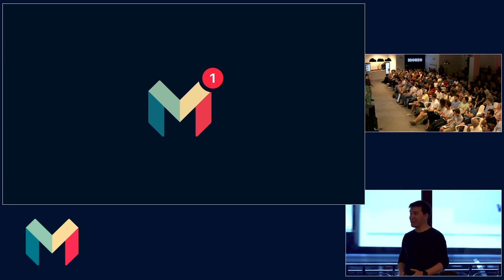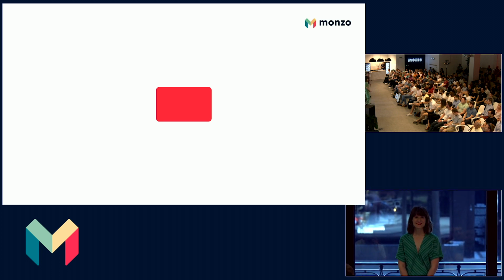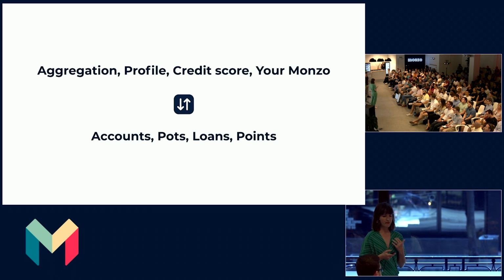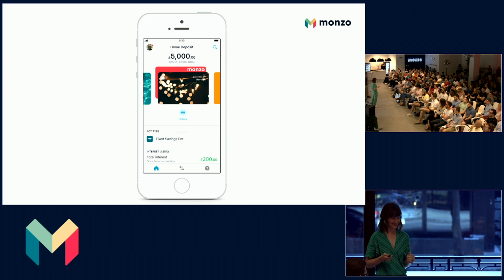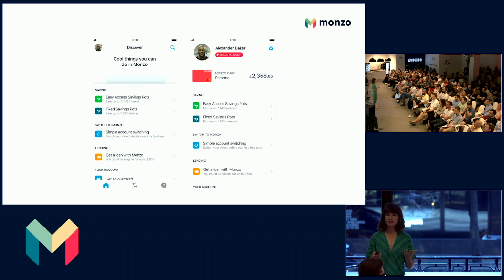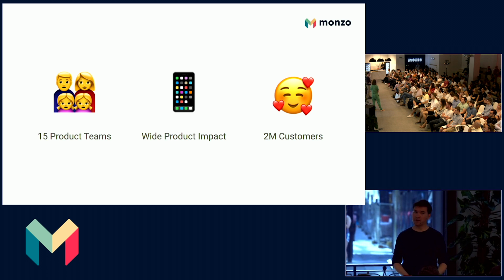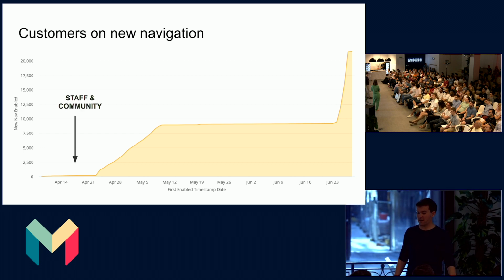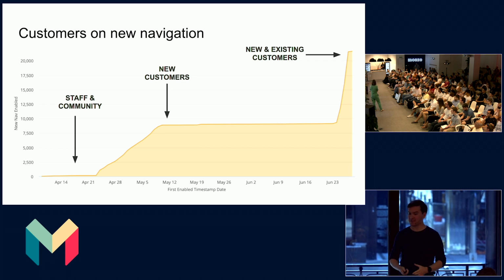Investival 2019: Empty spaces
Taking a closer look at the new Monzo app, the mechanics of our new components, and how we'll scale the app with empty space